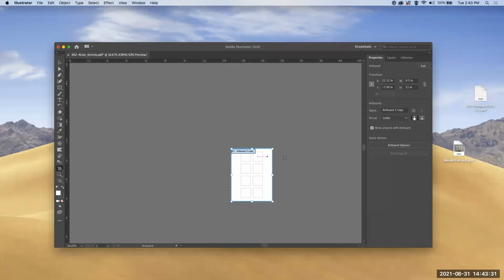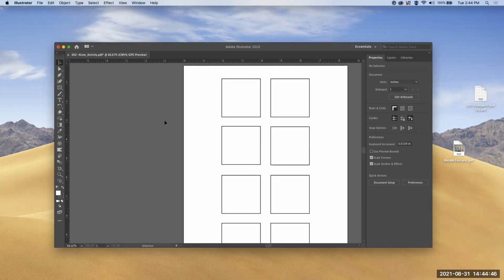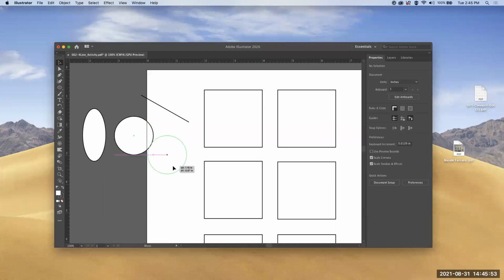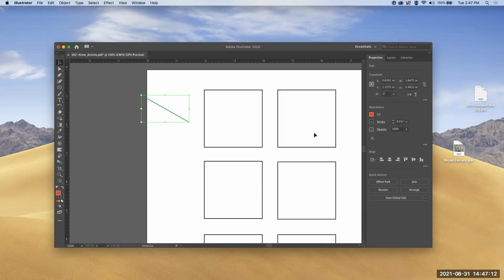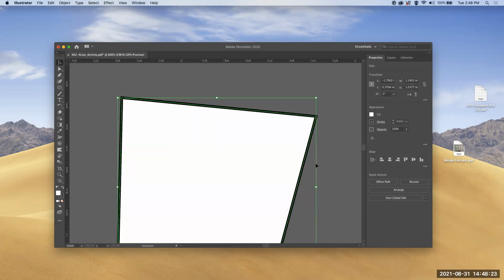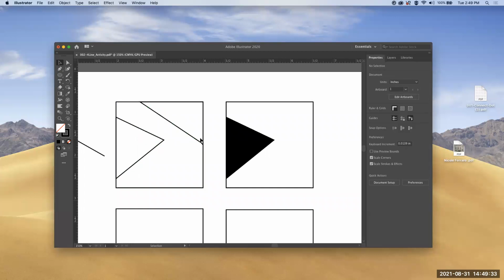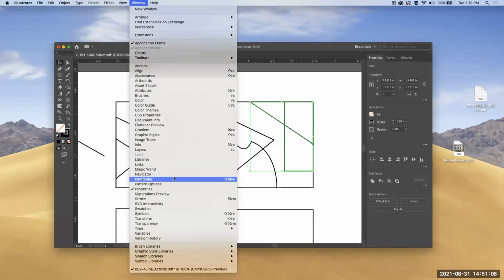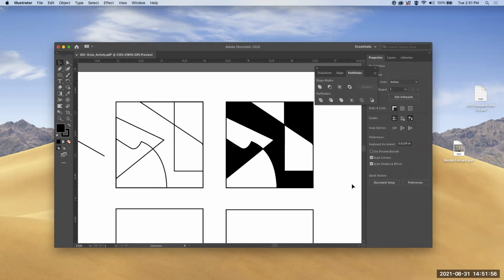Mini ILTutorial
4 Line Activity Tutorial